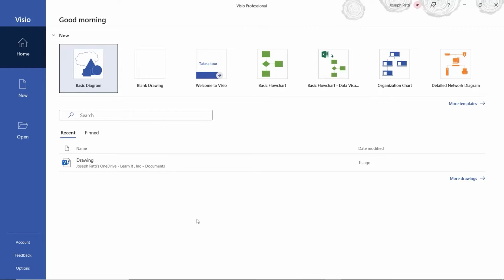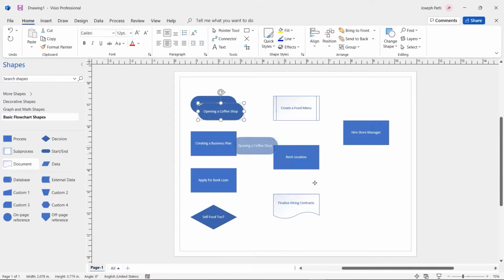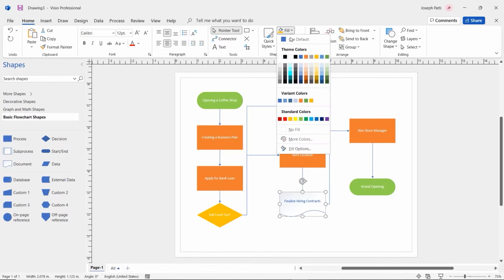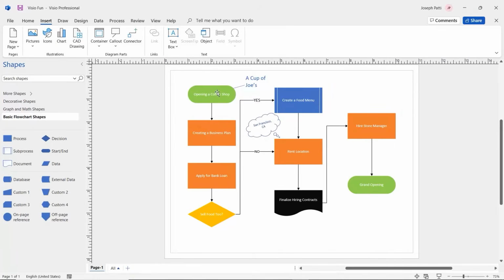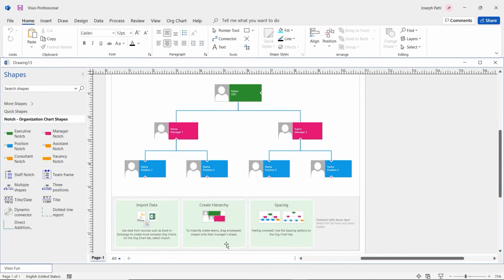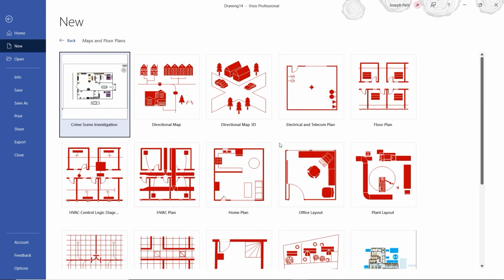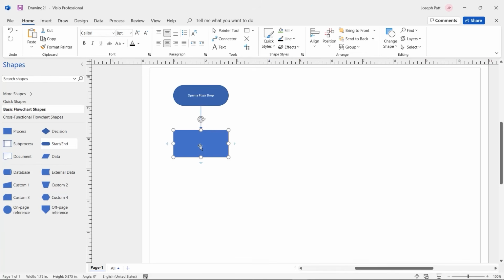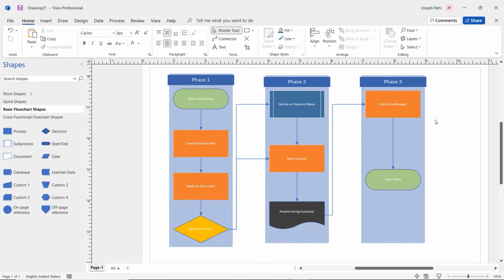Visio 2021 Beginner Tutorial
Who it's for: Newcomers, as well as users looking to expand their Visio knowledge and build more advanced drawings.

What it is: Visio is a Microsoft Office program that functions like a visualization tool to show data in an easily understandable way. Most often used for data that fits well with diagrams and charts, Visio takes standard images and allows flowcharts and decision diagrams to utilize those images to explain data.

What you'll learn: To get started, we’ll show you how to easily navigate the Visio application. Next, we’ll explain how to use the drawing components of Visio and creating simple diagrams. Once you gain confidence with those tools, we’ll move on to creating organizational charts and simple floor plans. Then, we’ll tackle other drawings like cross functional flow charts and network diagram drawings. To make sure your drawings have the right look, we’ll also explore updating the styles of shapes and their connectors. In the Advanced chapters, we’ll build more advanced diagrams, with 3D and custom shapes. We’ll also dive into connecting Visio with external sources like Excel and OneDrive.

Start 0:00
Introduction 0:03
Visio Interface 0:32
Adding Shapes 2:55
Creating Connectors 8:54
Modifying Shapes 13:48
Inserting Callouts 21:03
Grouping Shapes 24:06
Creating Org Charts Manually 26:32
Creating Org Charts with Starter Diagrams 30:54
Using the Organization Chart Wizard 34:02
Designing Floor Plans 39:25
Creating Basic Flow Charts 45:55
Creating Containers 52:50
Conclusion 55:50